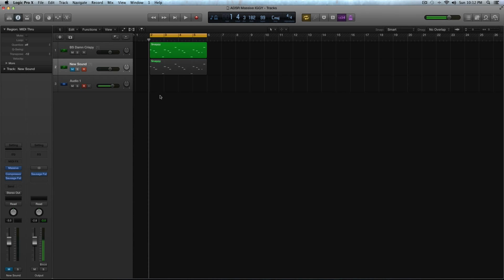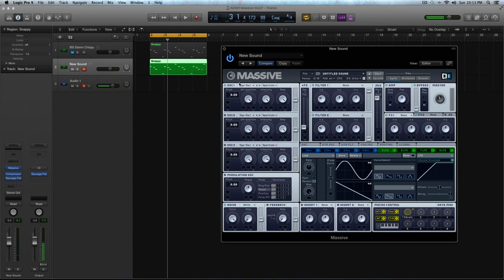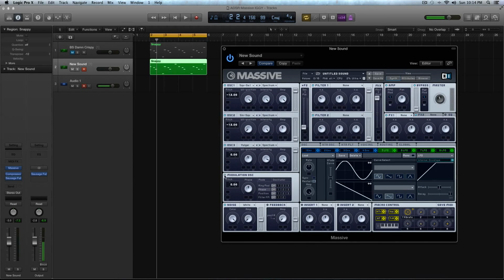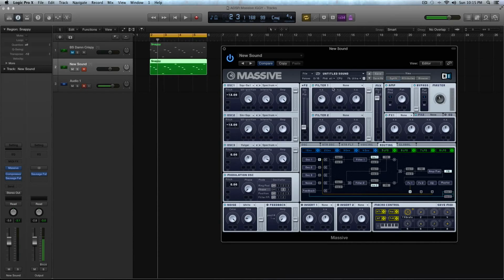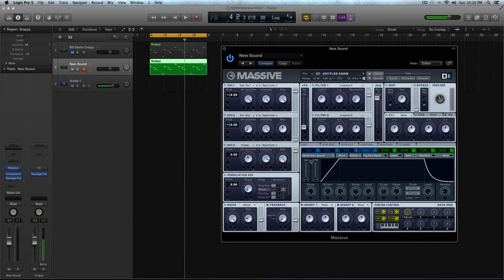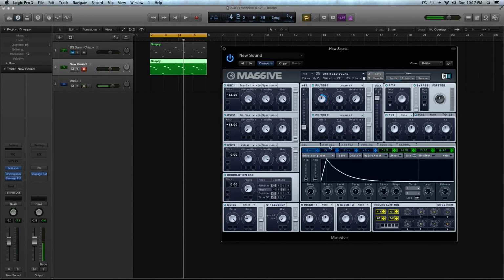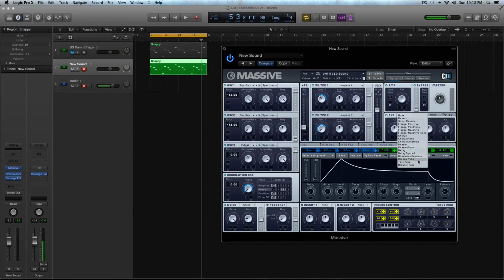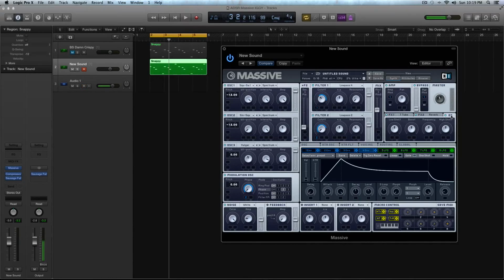NI Massive tutorial - Snappy Bass Design That Cuts Through Your Mix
Making a bass that cuts through the mix, but doesn't compete with your kick, can be a real chore. This snappy bass in Massive will do just that with minimal fuss.

It's a 3 Oscillator sound comprised of a Saw wave, Sine wave and  Vulgar wave. The Saw wavetable is contributing the analog feel, the Sine is pushing some low end sub frequencies into it and the Vulgar wave gives this snappy bass in Massive a touch of digital grit.

I sent the sub Sine Oscillator (in this case OSC2) to Filter 2 so I could control it with it's own envelope and apply a different level of Resonance to the sound.

I also used the Frequency Shifter insert effect to introduce even more low end content. The Frequency Shifter is either a subtle effect or a crazy one. The Dry Wet and Pitch knobs can vastly affect the sound.

To thicken up this snappy bass in Massive I used the Unisono Spread. If you push the cutoff too high, it will sound more like lead so I used an envelope to control the amount of spread.

Finally, I added a lot of compression/limiting to the sound outside of Massive to give it even more "Snap".